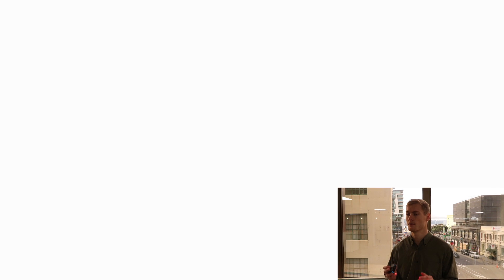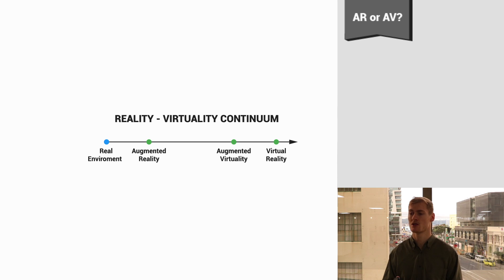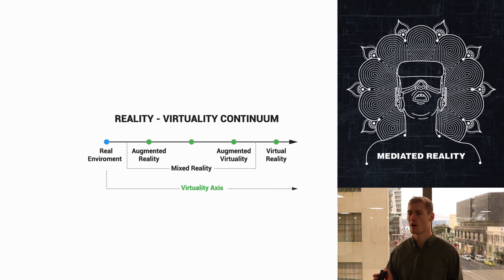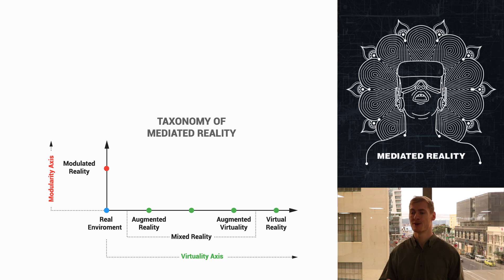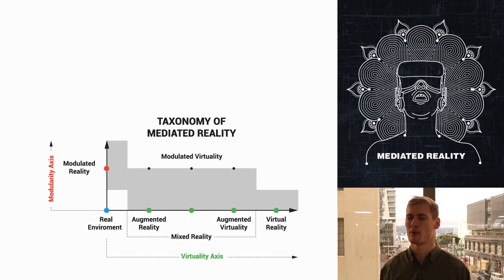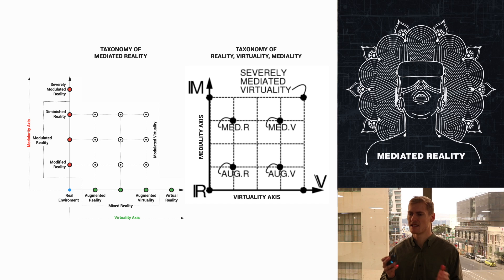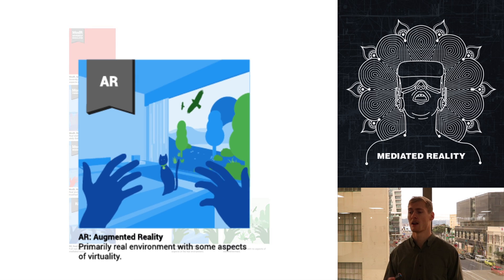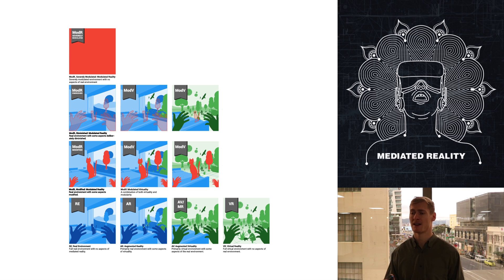Mediated Reality Explained - Augmented, Mixed, Virtual, Modified, Moduled, Diminished Realities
A short video submitted in partial fulfillment of the requirement for the Degree of Master of Design Innovation at Victoria Univerity of Wellington. 2017.

The term ‘mediated reality’ was defined in 2002 by one of the godfathers of wearable technology known as Steve Mann . Mann stated that mediated reality is a “general framework for artificial modification of human perception by way of devices for augmenting, deliberately diminishing, and more generally, for otherwise altering sensory input.” Such devices include handheld and head mounted displays. Mediated reality is an umbrella term which collectively groups together realities such as AR, AV, MR, VR and also modulated reality and modulated virtuality. Each of these realities are explained in this video